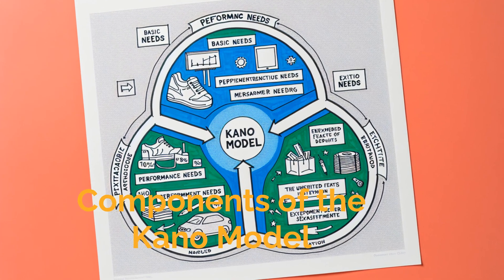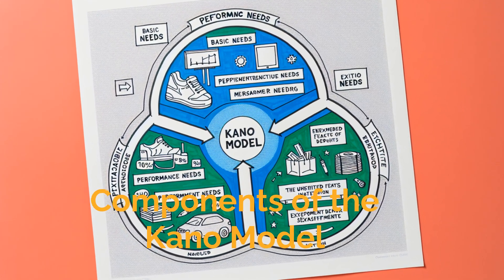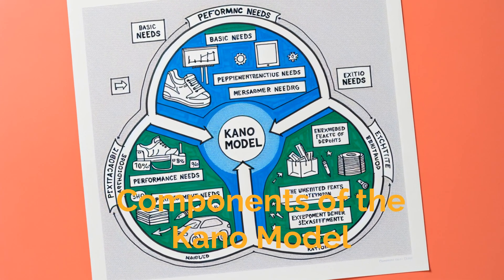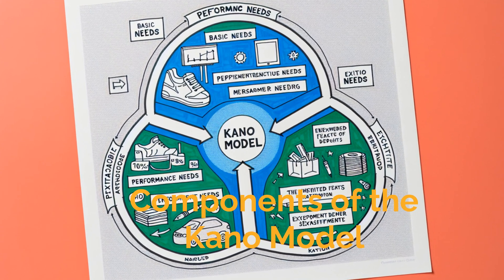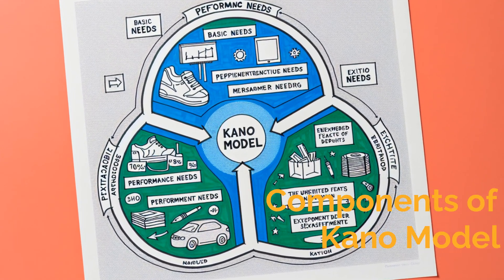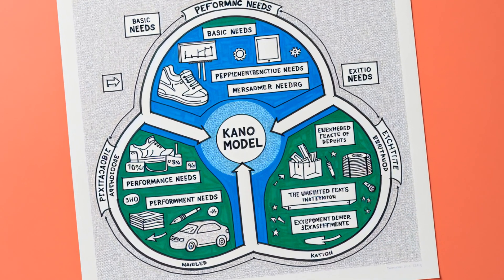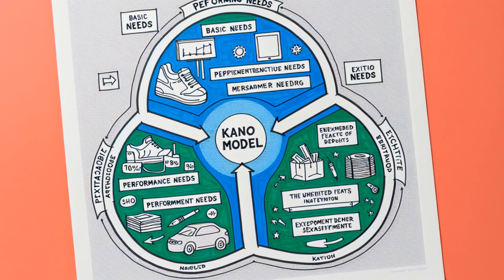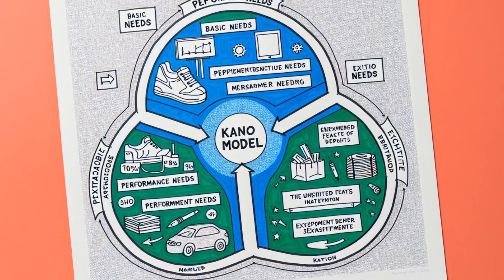Understanding the Kano Model: Enhancing Customer Satisfaction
In this video, we explore the Kano Model, a powerful tool for understanding customer satisfaction and product development. We'll break down the five categories of customer needs: Basic Needs, Performance Needs, Excitement Needs, Indifferent Needs, and Reverse Needs. You'll learn how to identify and prioritize these needs to enhance your product's appeal and ensure customer delight. We'll also provide real-world examples and practical tips for applying the Kano Model in your business strategy. Whether you're a product manager, marketer, or entrepreneur, this video will equip you with valuable insights to drive customer satisfaction and business success.